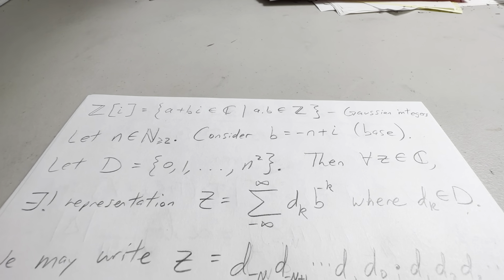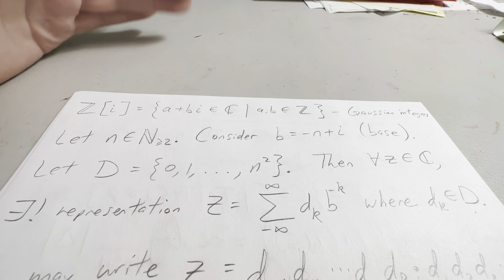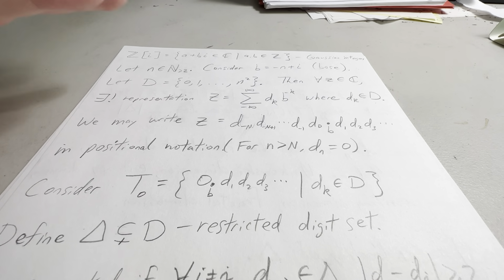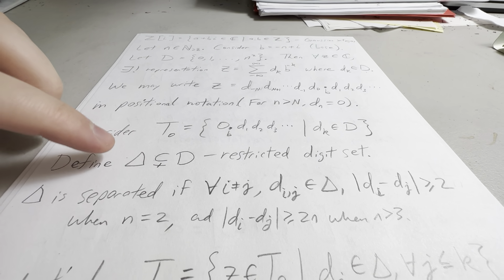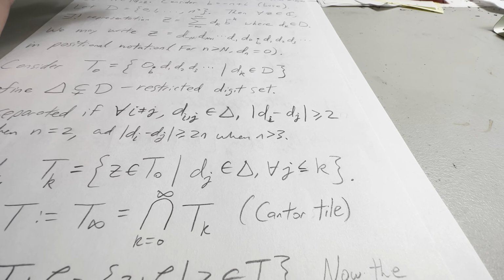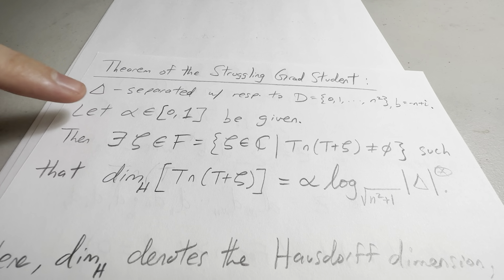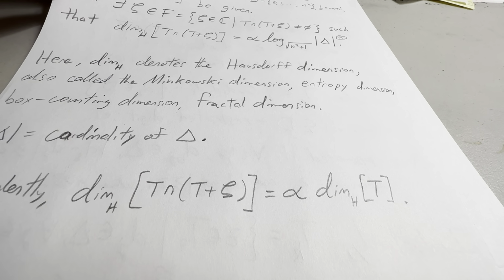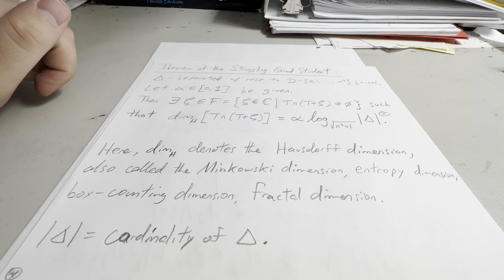Theorem of the Struggling Grad Student